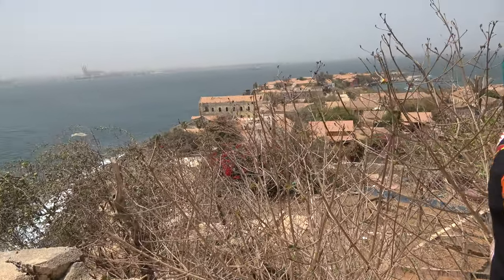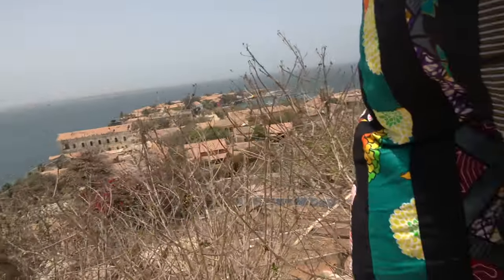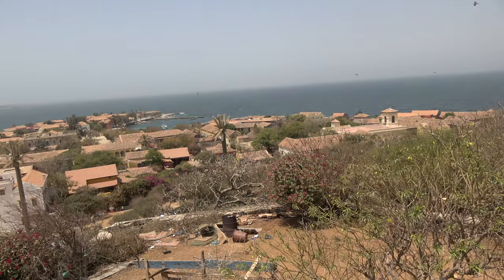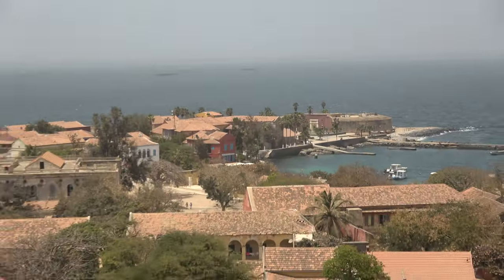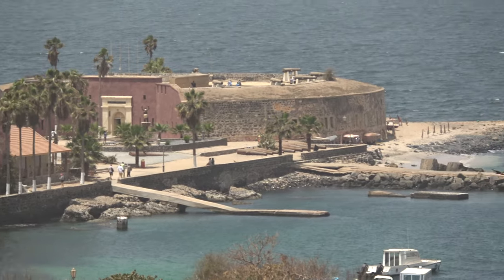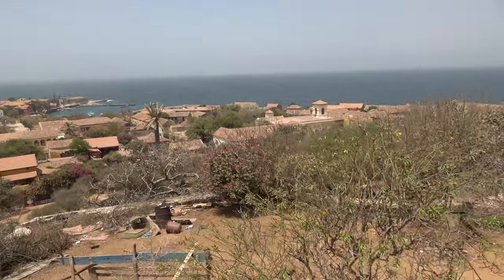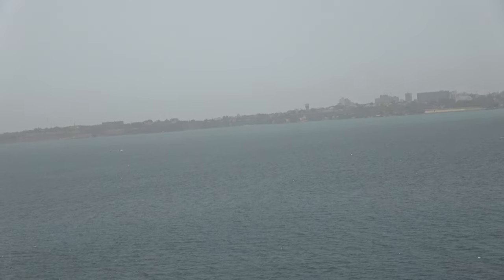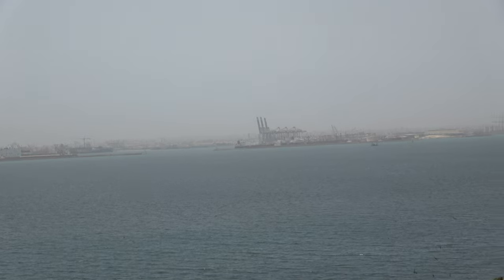Scenic View from Goree Island to Dakar - Walking Tour of the Island - Senegal April 2021 Journey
Senegal & the Gambia Roots & Culture Tour April 2-12, 2021 Journey of a Lifetime. This is paradise in tropical Africa including highlights from Various locations around Senegal and the Gambia. Join our next Journey of a Lifetime to Ghana May 24 – June 5, 2021; Tanzania Nov 18 – 29, 2021 and Ghana Dec 24, 2021 to Jan 5, 2022 and Senegal & The Gambia April 1-11, 2022. Visit our website for details on future Africa Tours & Investments Subscribe to our YouTube channel and get all of the video highlights View our photo galleries on FB Twitter IG Email me at or Bomani Technology: Service-Support-Consultation.